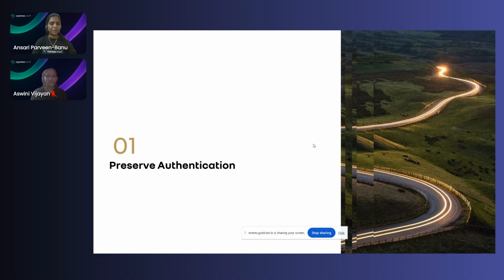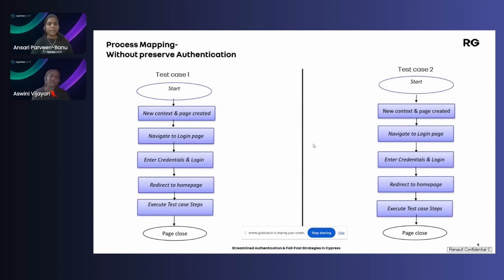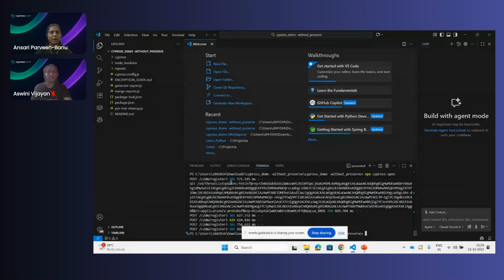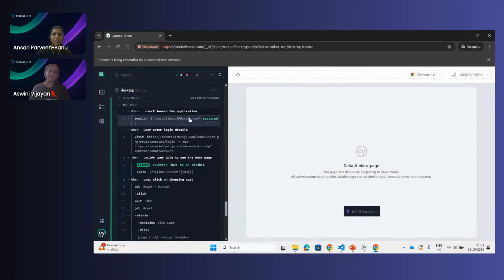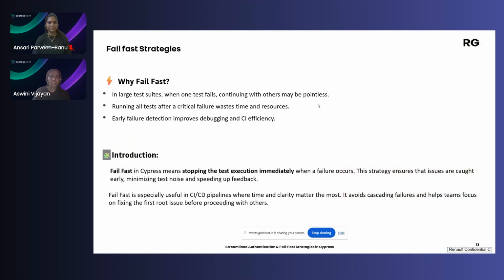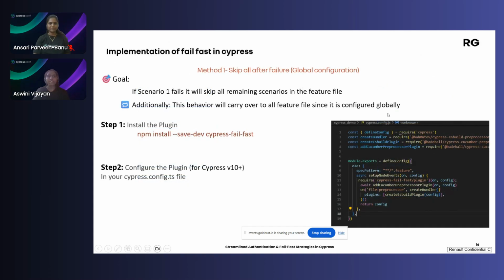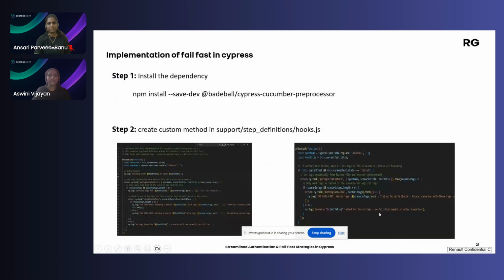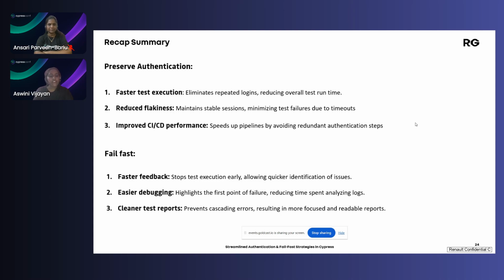Streamlined Authentication & Fail-Fast Strategies | Aswini Vijayan and Ansari Parveen-Banu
Aswini Vijayan and Ansari Parveen-Banu demonstrate modern strategies for handling authentication and implementing fail-fast testing in Cypress. This session covers efficient API-based login methods, session and token management, multi-role testing, and advanced authentication flows, as well as techniques to stop test execution immediately after critical failures to save time and resources.

You’ll learn how to:

- Implement API-based authentication to bypass UI logins and manage session storage
- Securely store and use authentication credentials within Cypress tests
- Handle multiple user roles, permissions, and complex authentication flows including OAuth and MFA
- Apply fail-fast strategies to detect critical failures early and prevent unnecessary test execution
- Integrate authentication and fail-fast practices into CI/CD pipelines to improve test suite reliability and speed